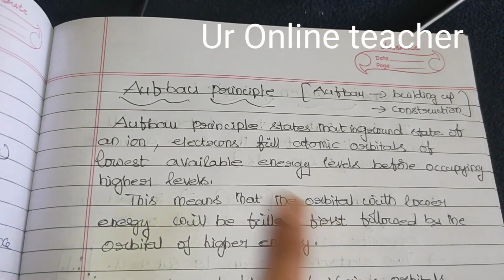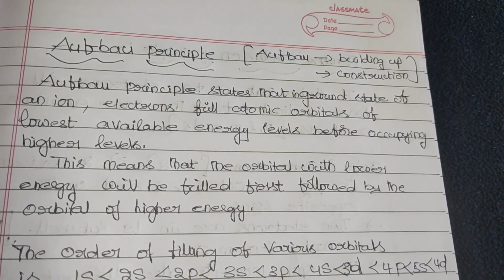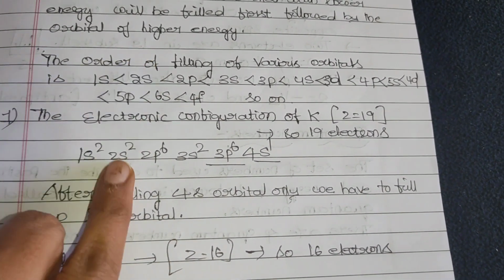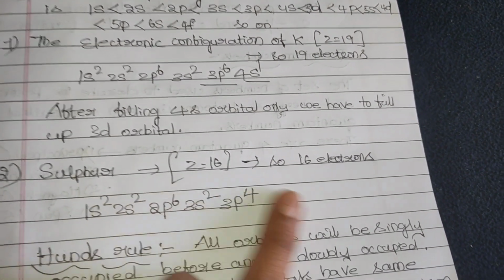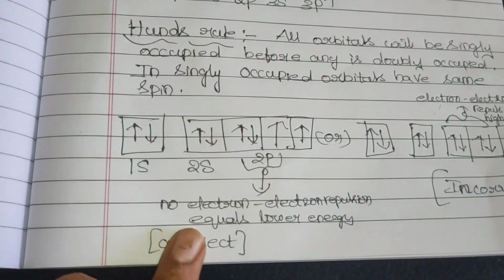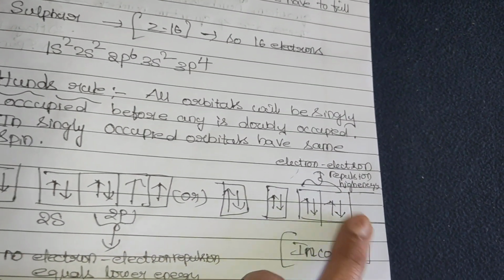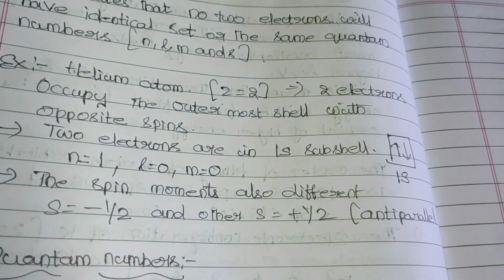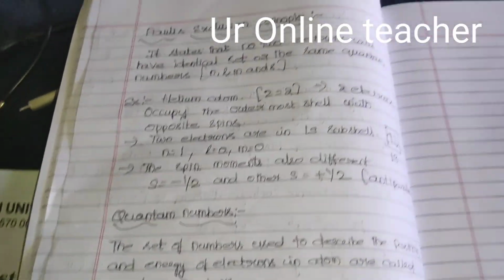aufbauprinciple / hundsrule / PaulisExclusion principle /